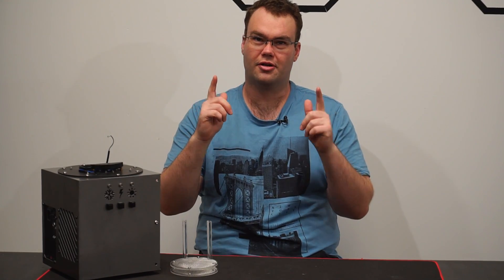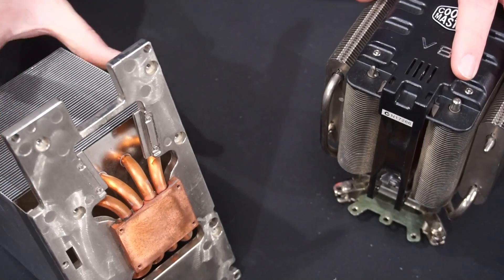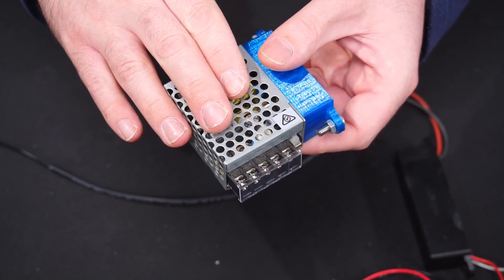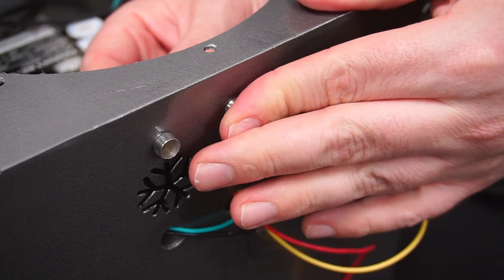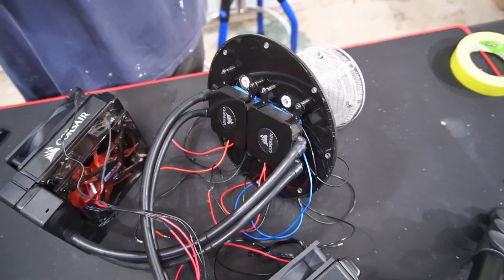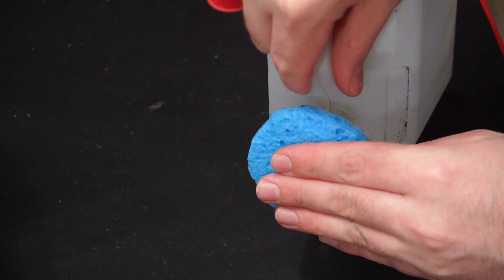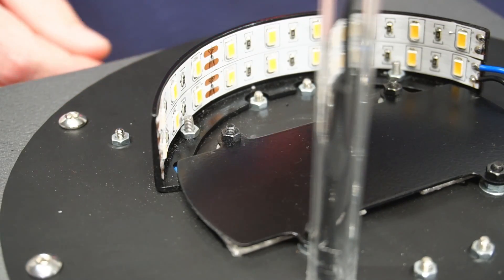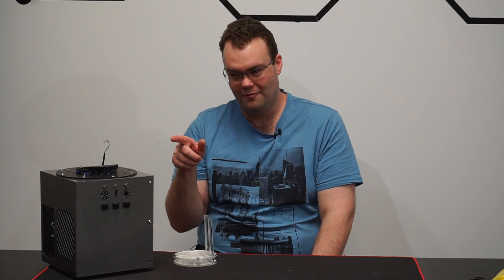How NOT to build a Cloud Chamber! (Particle/Radiation Detector)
Most times projects don't go as expected but, this project is proving more complex than the internet would have you believe. Wait a moment. this is on the internet. Hmm well, you can believe everything on this channel ;)

LED chrome bezel
12710 Peltiers
12v LED strip lighting
High voltage converter
12v Powersupply
M3 Knurl insert